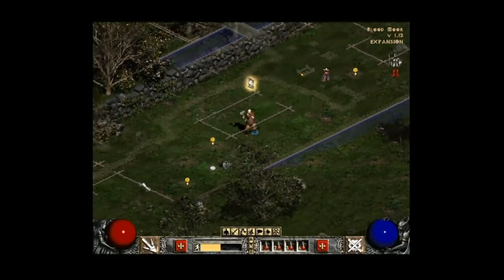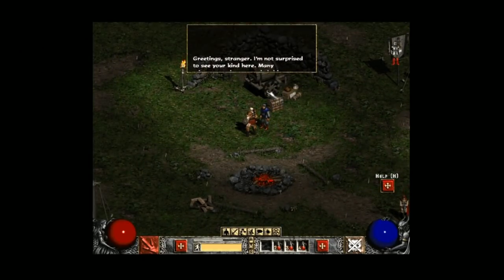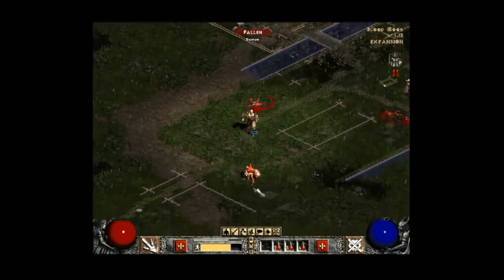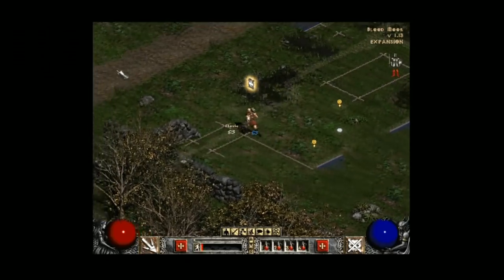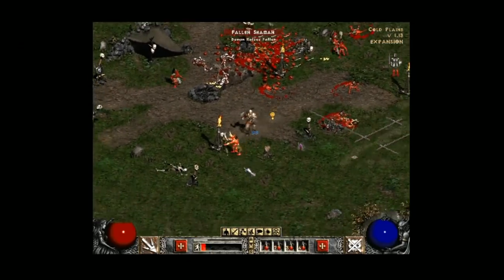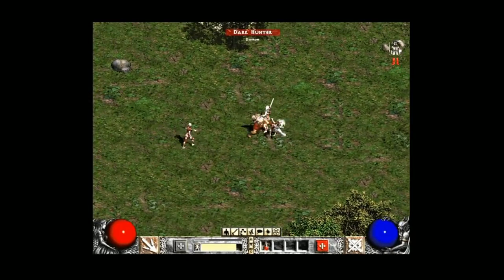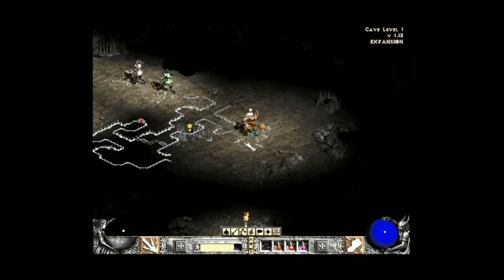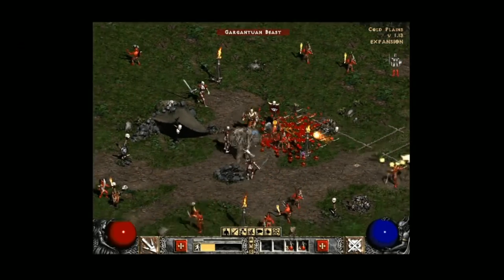Diablo II on the Raspberry Pi 3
Checking out crashes - 16gb MB6 Diablo 2 Retropie Pi Image. Great RPG from blizzard!

also on arcadepunks

400gb micro sd
256gb micro sd
200gb micro sd
128gb micro sd
64gb micro sd
32gb micro sd
16gb micro sd